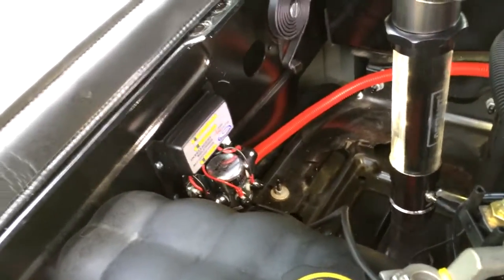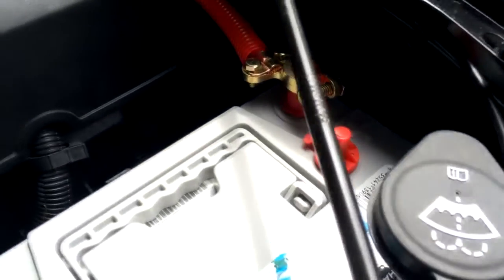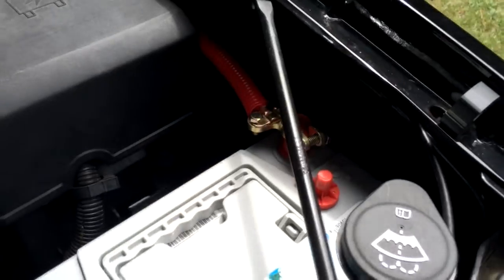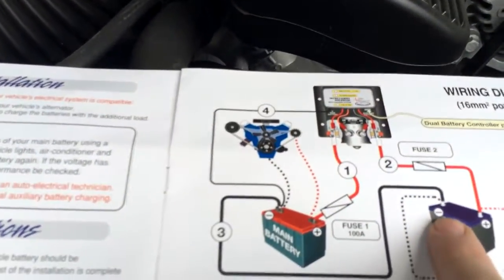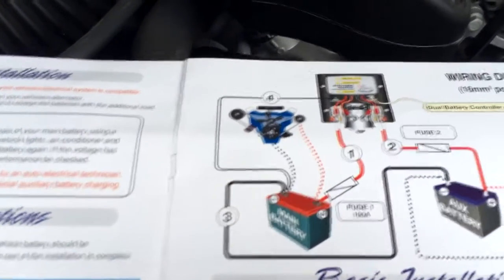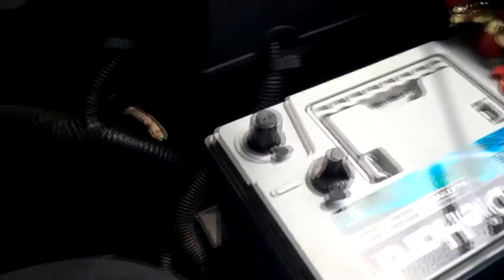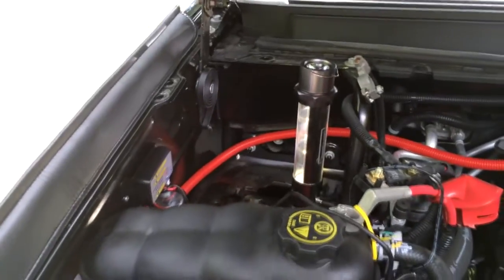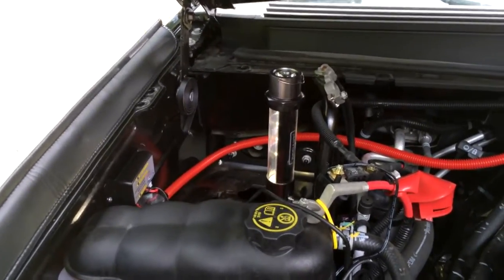Dual Battery In Chevy Suburban National Luna Connecting Batteries Together PART 14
This step connects both negative terminals of the batteries together when installing two batteries in your vehicle. I'm using the National Luna Intelligent Solenoid to run my entire two battery system.

(This is my site that has absolutely nothing to do with batteries or cars) It's just how I earn the money to pay for the toys below hahaha I'll be glad to teach you how to do what I do to.

If not, let's have some fun installing two batteries.

Dual Battery Installation in 2013 Chevy Suburban Using National Luna Intelligent Solenoid Kit

Let it be known that I'm not pretending to be a professional mechanic. I'm a weekend warrior at best and instead of selling stuff on the Internet which is my main profession I took a day off to have some fun and blow some money on a dual battery installation on my Chevy Suburban.

If you mimic me and then catch your vehicle on fire, I'm not responsible. Maybe I'll take responsibility for a little smoke here and there but it's doubtful, so don't count on me if you don't know what you're doing. Remember you're dealing with electricity here and even though it's only 12-14 volts, you could do some real damage so get help if you need it.

Here's a breakdown of all the videos in this series.

Video 18 Wiring Battery Controller through firewall
Coming Soon

and Paul the owner. This is where I got the National Luna Intelligent Solenoid that makes the entire system work.